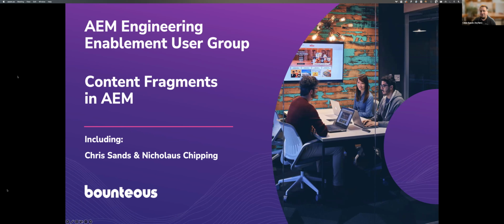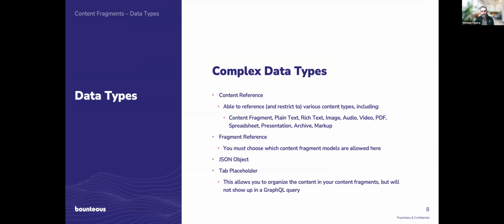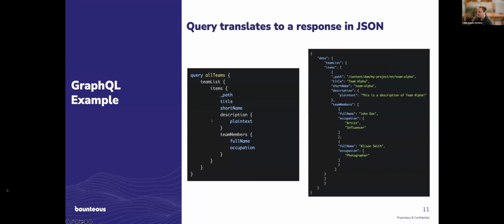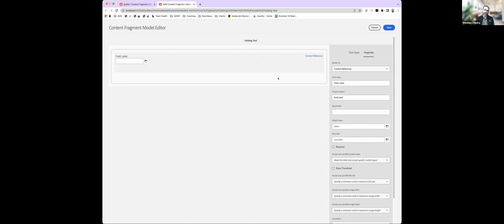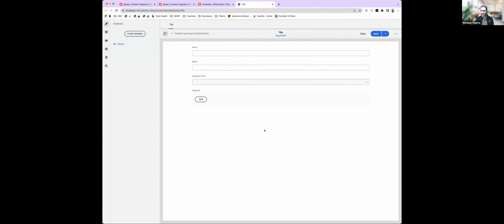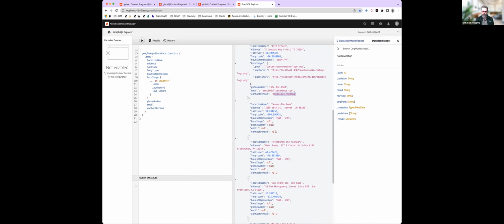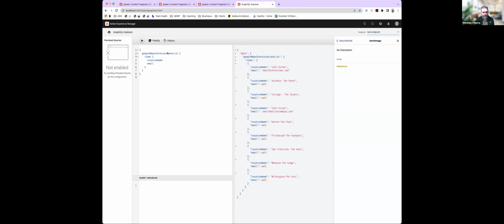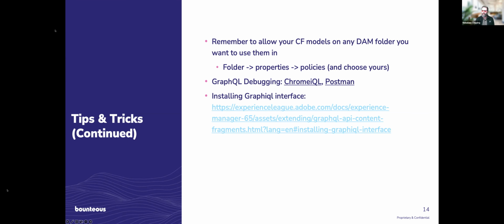Content Fragment Enhancements in AEM as a Cloud Service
The AEM Engineering Enablement User Group is for engineers and IT professionals looking to get the most out of the AEM platform. Simplifying AEM is a great way to get started, but deep enablement on real-world scenarios is the key to unlocking full potential.

Join us to learn about Content Fragments and how they accelerate the use of AEM in the headless world. Do you need to deliver data in a multi-channel manner? This session is for you!

Bring questions and join the journey as we cover:

• What are Content Fragments
• Content Fragment changes & enhancements
• How do you use Content Fragments on other platforms? (Technical Discussion)
• GraphQL introduction with Content Fragments (Technical Discussion)
• CF Tips & Tricks (Things we have found useful along the way)
• Customer/Individual Showcase (Share your work or success stories!)